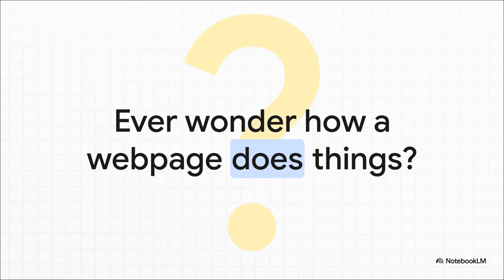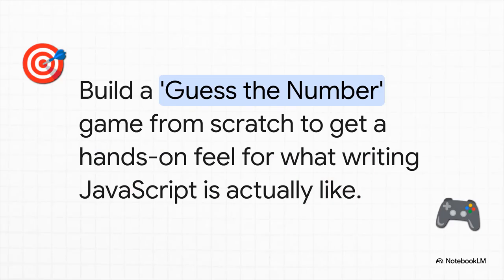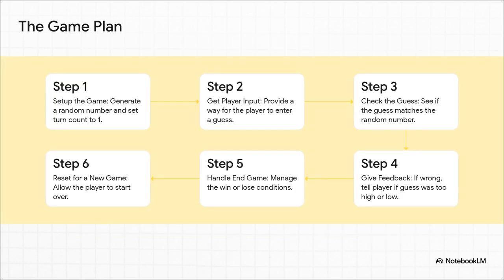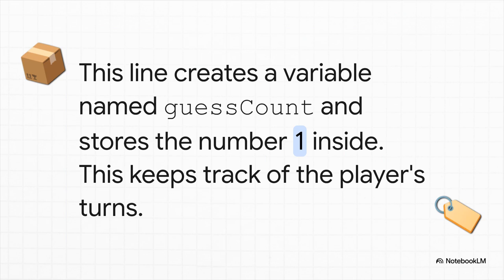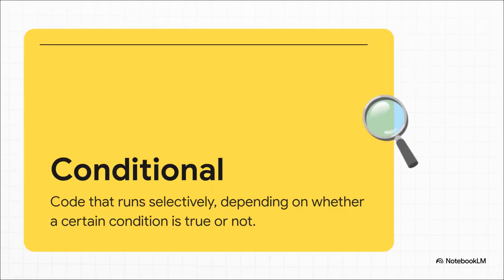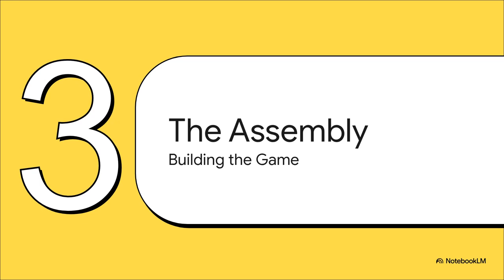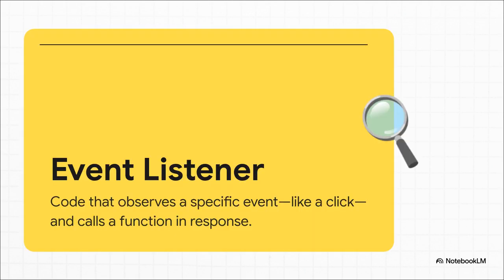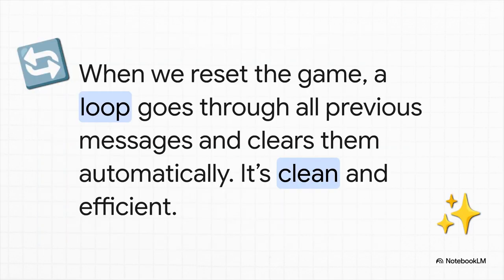A First Splash Into JavaScript | Beginner’s Coding Guide (2025)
Take your first splash into JavaScript 🏄‍♂️💻 — the language that powers the modern web!

In this beginner-friendly tutorial, you’ll discover:
✅ How to write your very first JS code
✅ Variables, functions, and interactivity basics
✅ Tips for learning faster and avoiding beginner mistakes

By the end, you’ll understand the fundamentals of JavaScript and be ready to build interactive websites. Perfect for absolute beginners who are starting their coding journey in 2025!